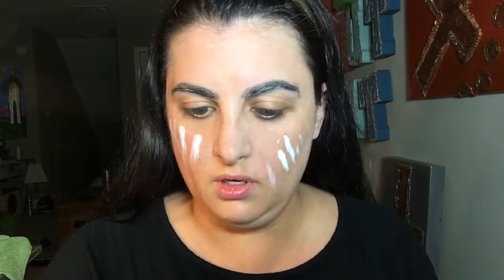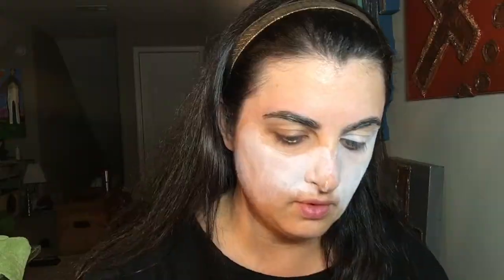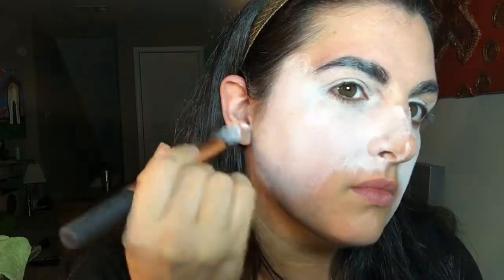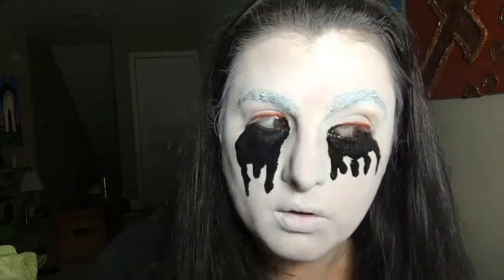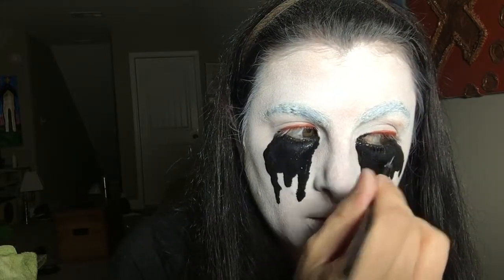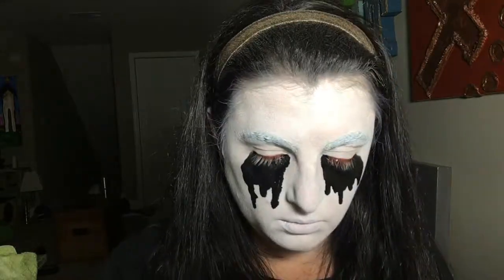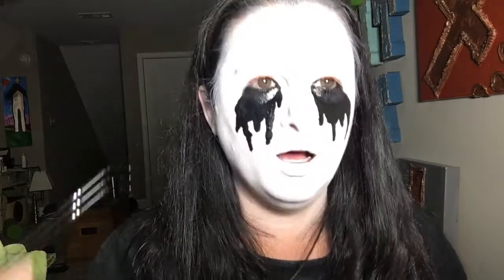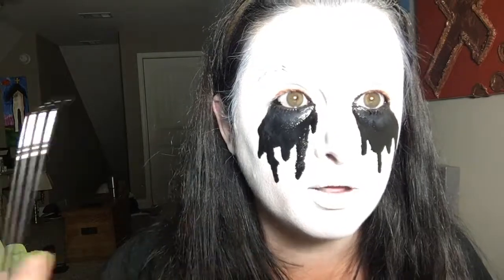Black bleeding eyes White face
Scary makeup tutorial on how to create a white ghost face with black bleeding eyes. How to block out your eyebrows too!